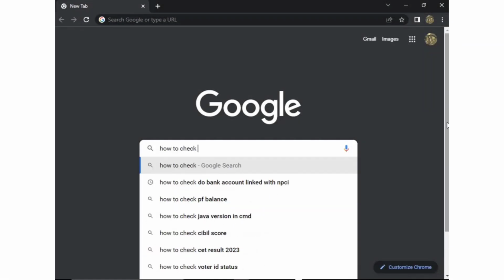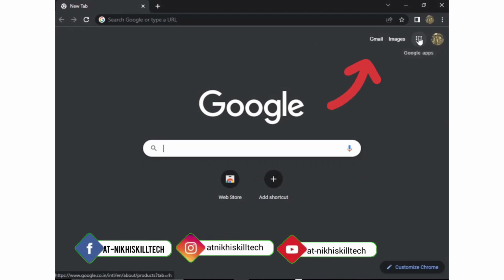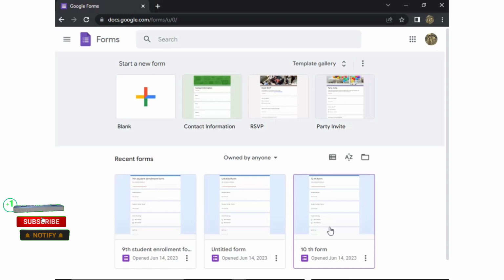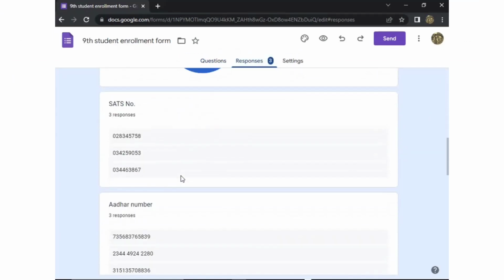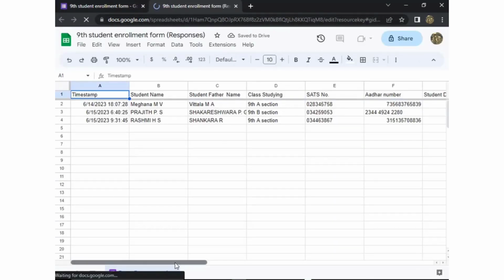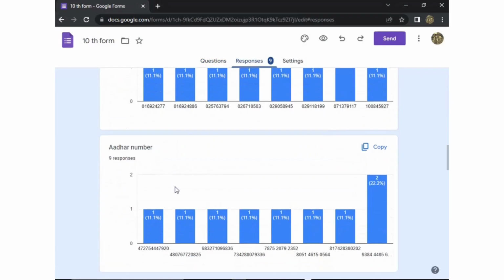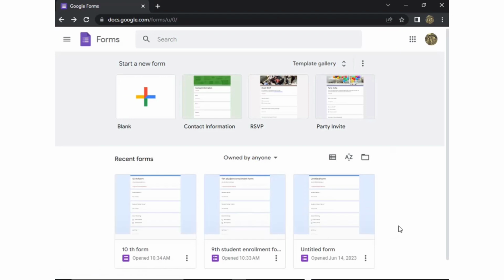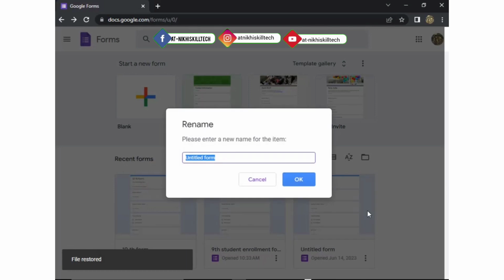How to check responses in google forms | Print responses| Remove/ Download responses in google forms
How to check responses in google forms | Print responses| Remove/ Download responses in google forms |Nikhiskilltech

LEARN ANY CODING LANGUAGES FOR BEGINNERS TO ADVANCE ONLY ON

CHANNEL CORES:-
TECH REVIEW
UNBOXING
INFORMATION TECHNOLOGY
EXCEL FOR BEGINNERS
WORD AND GMAIL FOR BEGINNERS
CODING LANGUAGES
DIGITAL TECHNOLOGY

All our videos have been made using our own systems, servers, routers, and websites. It does not contain any illegal activities.
Thank u watching

How to Create Google Form | Google Forms Complete Tutorial | 2020